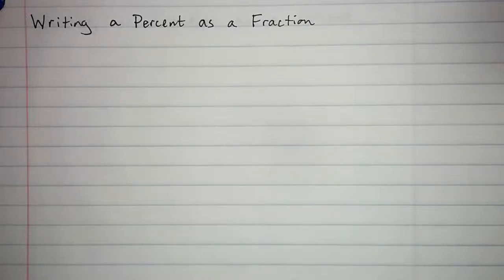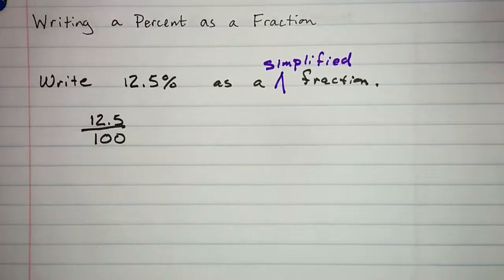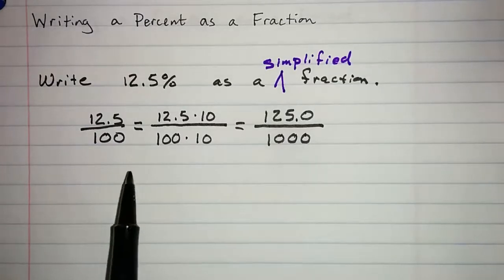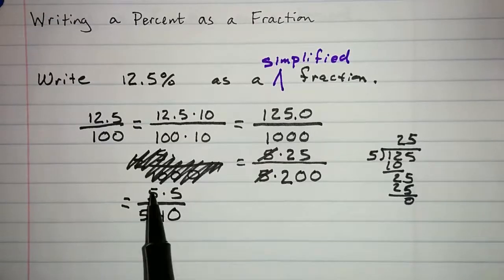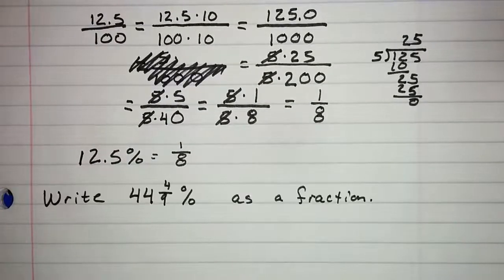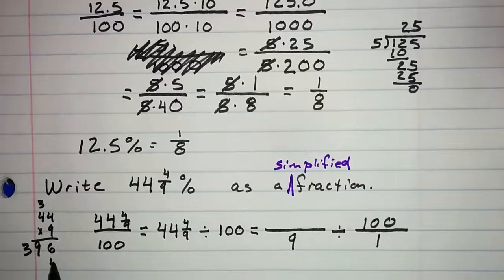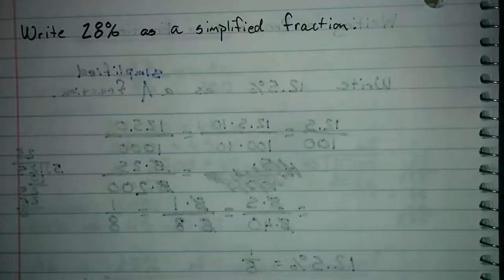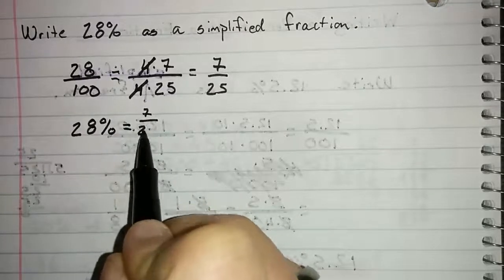C.7.3 - Writing a Percent as a Fraction